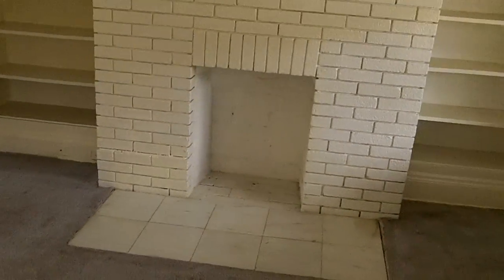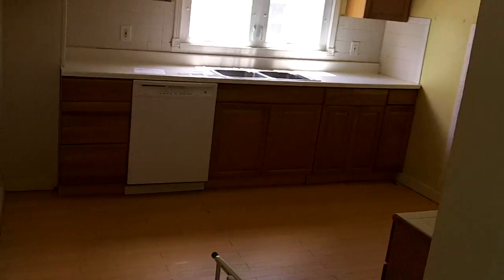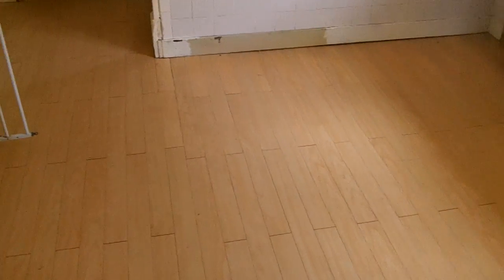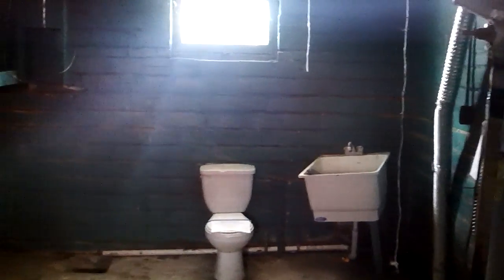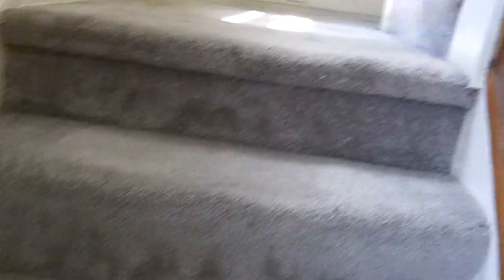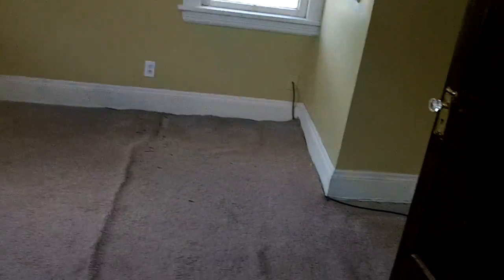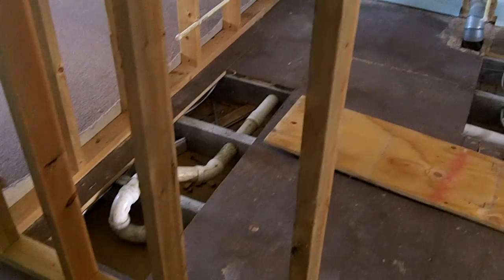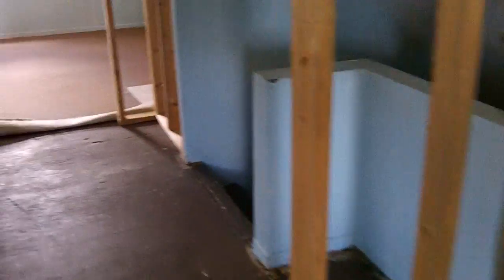1336 Thoreau Ad.MP4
Great 5 Bedroom 2 Bathroom Home in Lakewood Ohio Rents for $1450 and can be lease optioned for $125,000 Call Brett